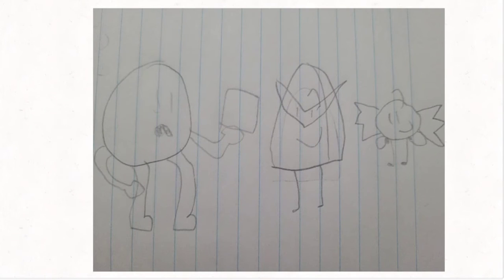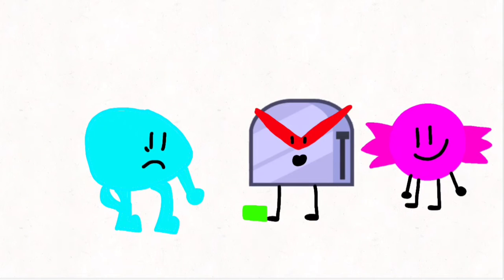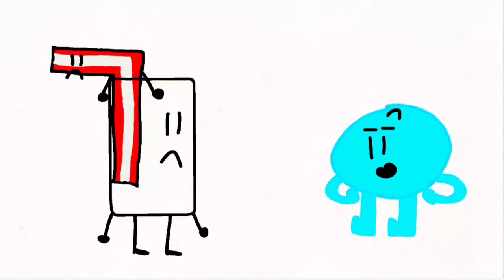camp stress challenge 4 triple trouble mini